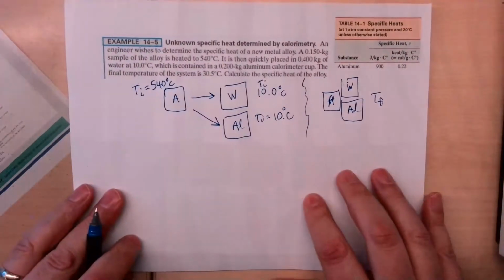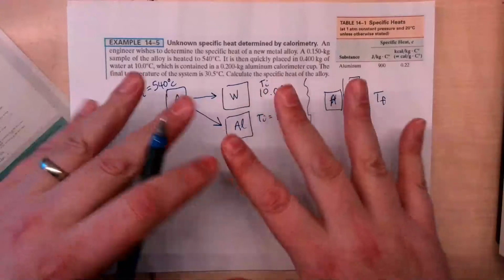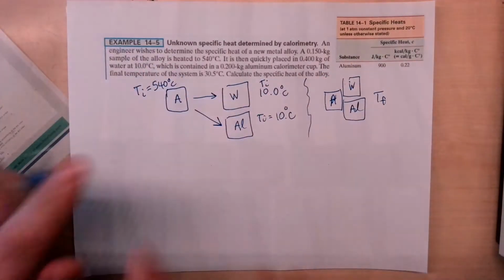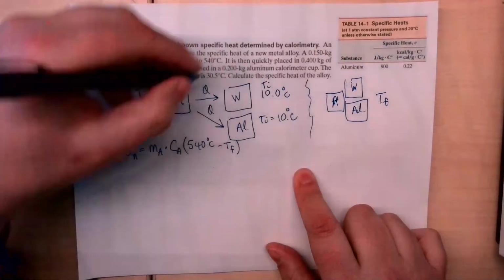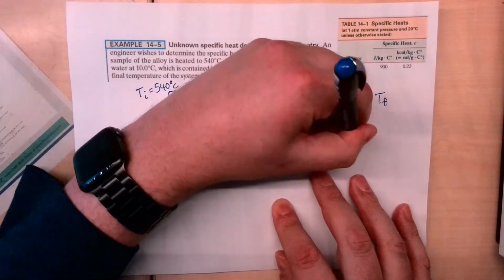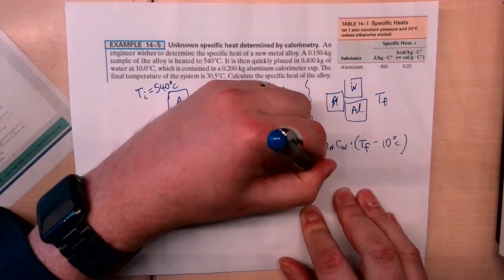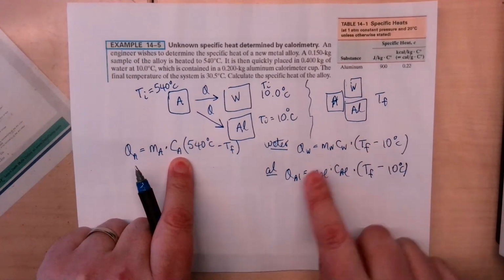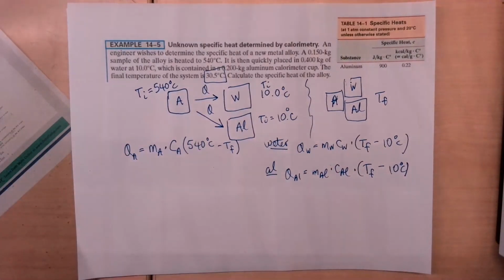Giancoli 7th Edition Chapter 14 Example 5a G14e5a